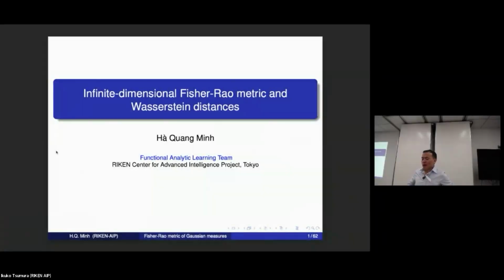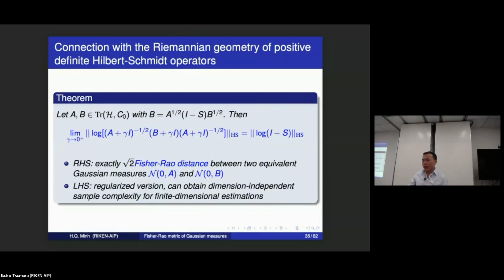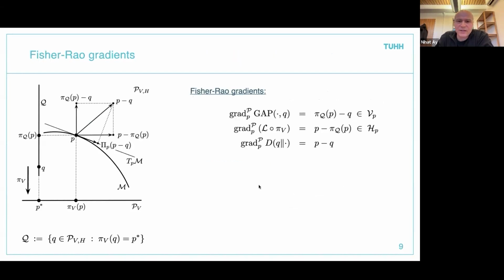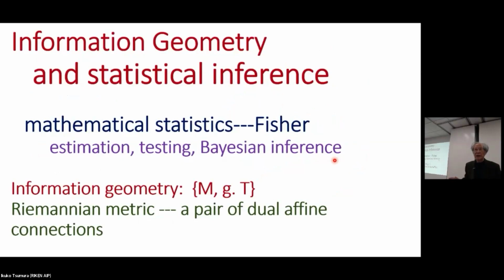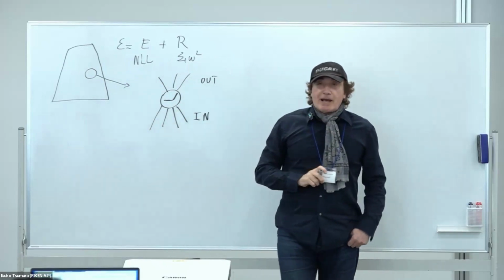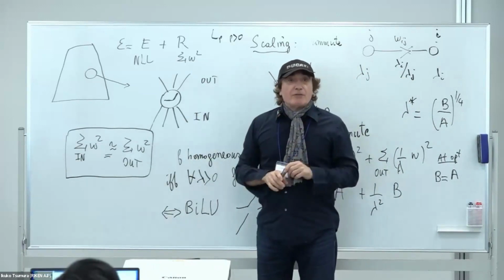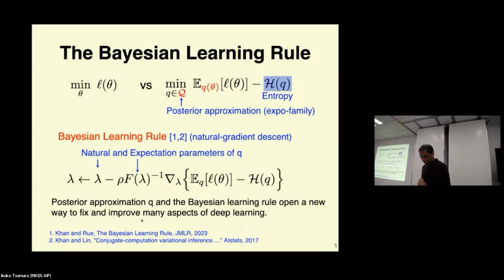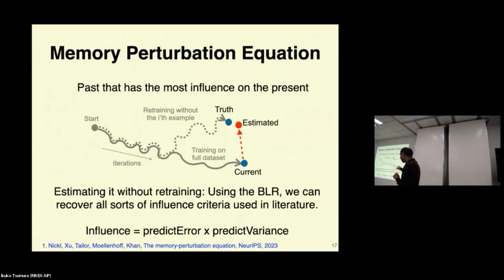DL2024 (Tokyo Deep Learning Workshop) [Day2 part1]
Venue: RIKEN AIP Nihonbashi office, Tokyo, Japan

This video includes 5 talks.
* You can start each talk by clicking the time (h:m:s) before the speaker's name.

00:00:06 Minh Ha Quang (RIKEN AIP)
Title: Infinite-dimensional Fisher-Rao metric and Wasserstein distances

00:33:48 Nihat Ay (Hamburg University of Technology)
Title: On the Fisher-Rao gradient of the Evidence Lower Bound

01:00:21 Shun-ichi Amari (RIKEN / Teikyo University)
Title: Wasserstein Statistics and AI

01:32:51 Pierre Baldi (University of California Irvine)
Title: A Theory of Neuronal Synaptic Balance

02:07:39 Emtiyaz Khan (RIKEN AIP)
Title: The Bayesian Learning Rule